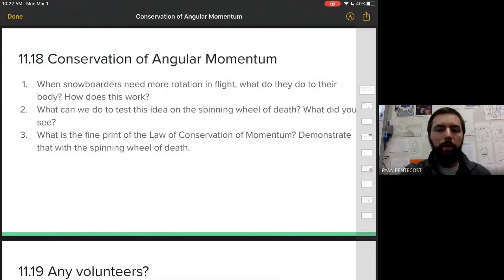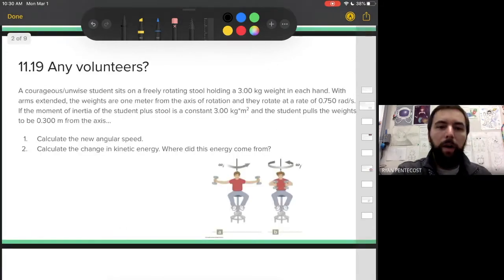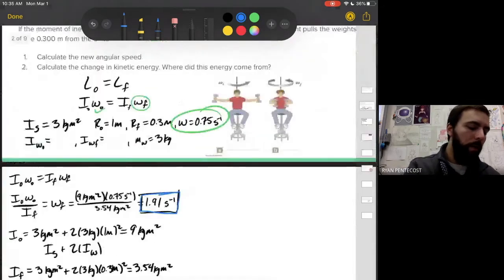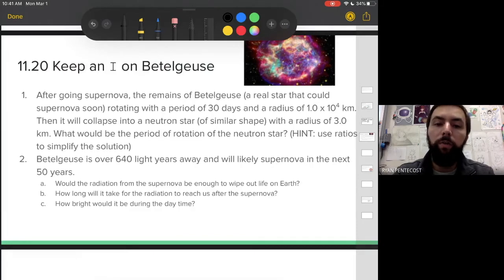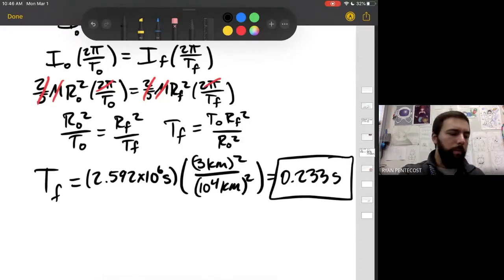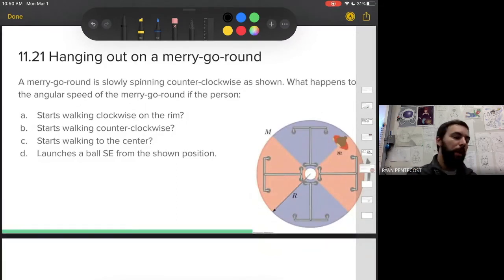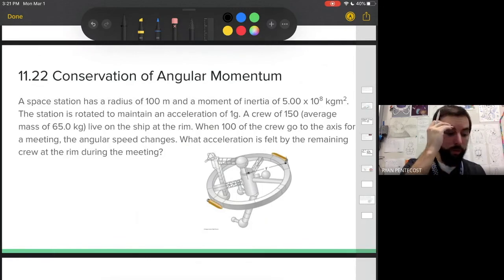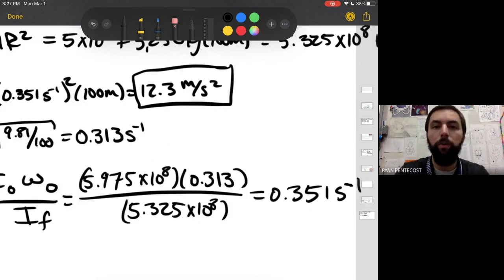Conservation of Angular Momentum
In this video, I use the conservation of angular momentum to solve example problems.